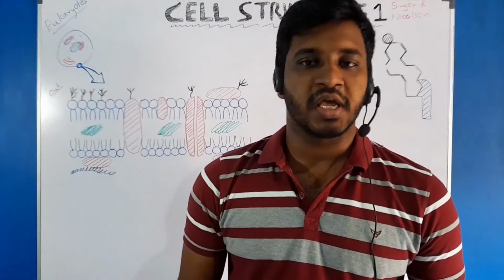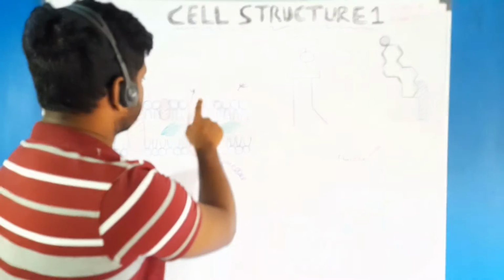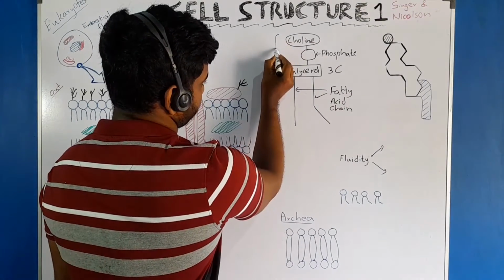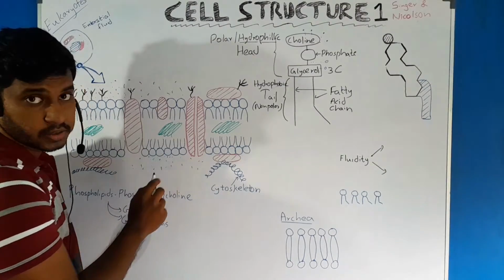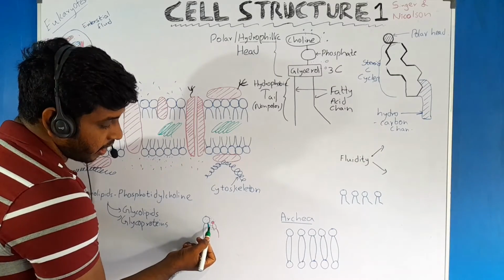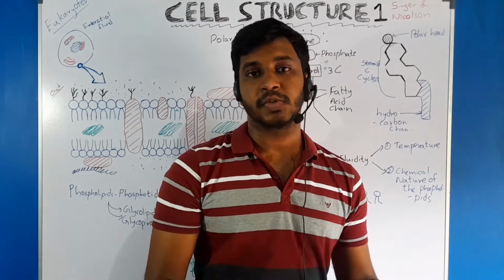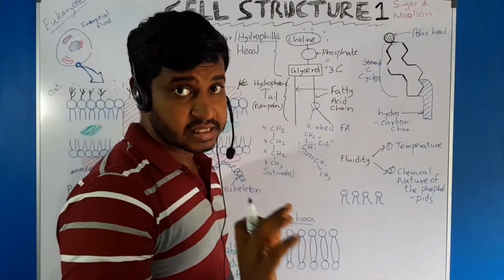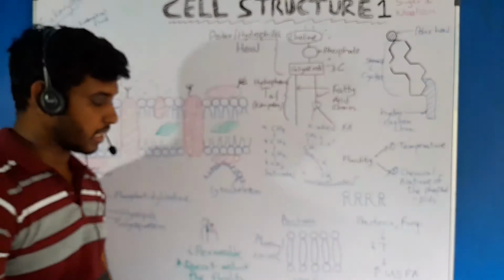Cell Structure| Plasma Membrane 01| Life Cosmos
This video brings you the molecular structure of the plasma membrane.